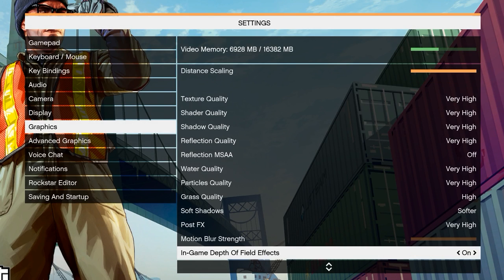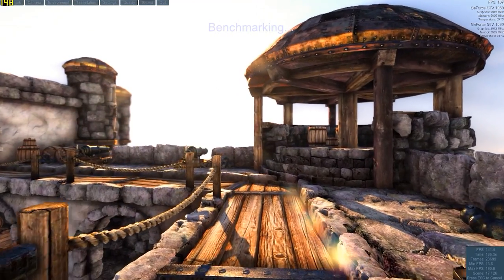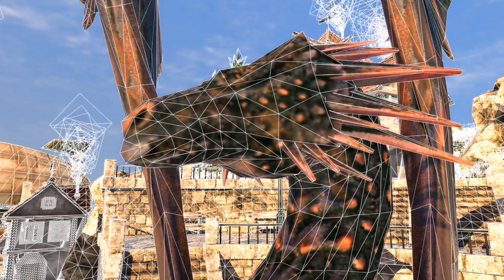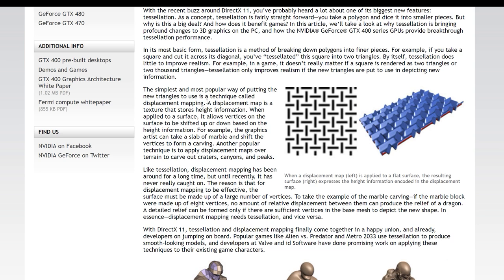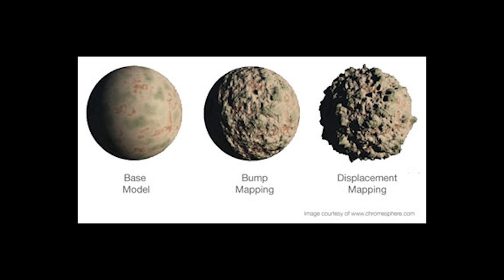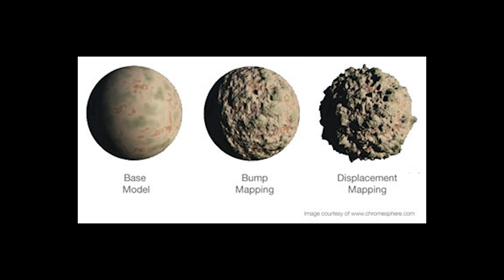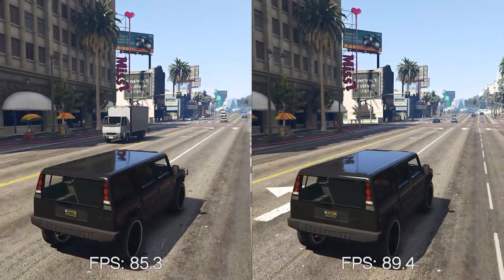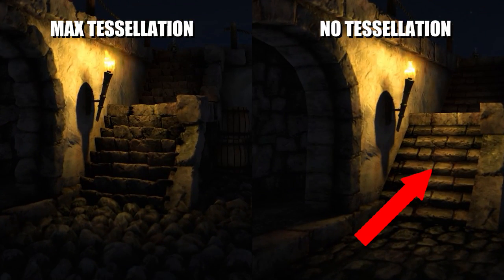What the Heck is Tessellation?!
The moral of this story: tessellation + displacement mapping makes things look REAL!